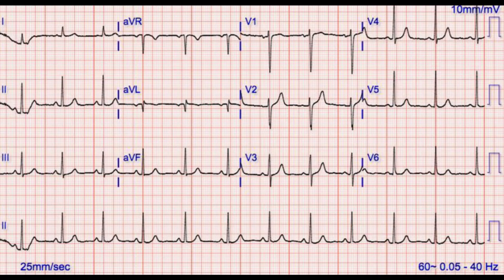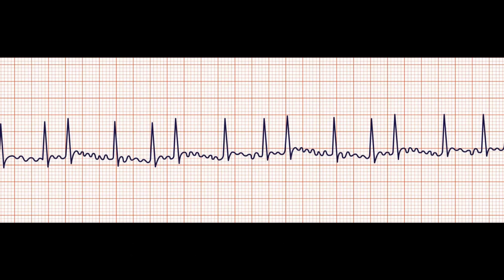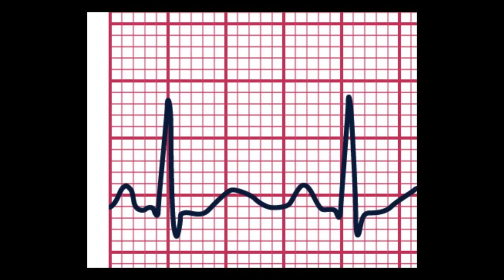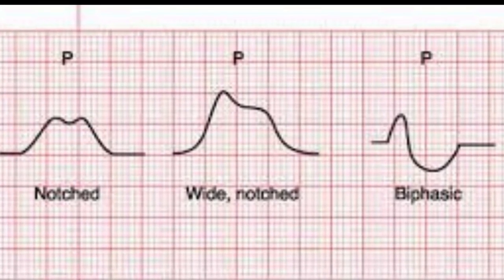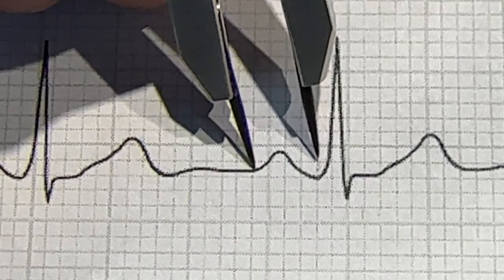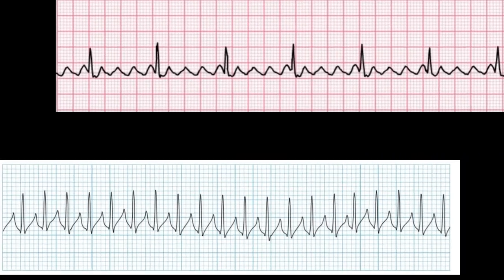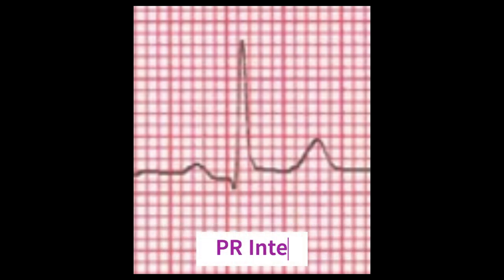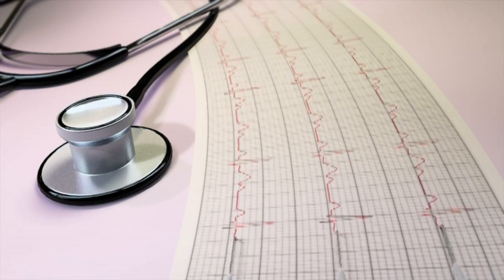How to analyze an EKG rhythm strip in 6 steps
An EKG, or ECG (electrocardiogram), is a non-invasive test that measures the electrical activity of the heart. Analyzing an EKG rhythm is an important skill for healthcare professionals, as it can help diagnose various cardiac conditions. In this video, we will be discussing six steps to help you analyze an EKG rhythm.

Portable ECG Monitor

KardiaMobile Smart Phone EKG

Steps to analyze an EKG strip:

Step 1: Determine the heart rate

The first step is to determine the heart rate by counting the number of QRS complexes in a six-second interval and multiplying by 10 to obtain the beats per minute. Alternatively, you can count the number of large squares (5 mm) between two QRS complexes and divide that number into 300 to obtain the heart rate.

Step 2: Assess the rhythm

The second step is to assess the rhythm. Determine if the rhythm is regular or irregular. Look for patterns in the timing of the QRS complexes. An irregular rhythm may indicate atrial fibrillation or other arrhythmias.

Step 3: Identify the P wave

The third step is to identify the P wave. Look for the presence and morphology of the P wave. The P wave should be upright in leads II, III, and aVF, and should precede each QRS complex.

Step 4: Measure the PR interval

The fourth step is to measure the PR interval. Measure the distance between the beginning of the P wave and the beginning of the QRS complex. A normal PR interval is between 0.12 and 0.20 seconds. An abnormal PR interval may indicate an atrioventricular block.

Step 5: Assess the QRS complex

The fifth step is to assess the QRS complex. Determine the duration and morphology of the QRS complex. A normal QRS complex duration is between 0.06 and 0.10 seconds. A wide QRS complex may indicate ventricular tachycardia or bundle branch block.

Step 6: Interpret the overall rhythm

The final step is to interpret the overall rhythm. Based on the above findings, determine the overall rhythm. Some common rhythms include sinus rhythm, atrial fibrillation, atrial flutter, supraventricular tachycardia, ventricular tachycardia, and ventricular fibrillation. It is important to note that interpreting an EKG rhythm can be complex and should be done by a qualified healthcare professional.

Conclusion:

In conclusion, analyzing an EKG rhythm can help diagnose various cardiac conditions. By following these six steps, you can systematically analyze an EKG rhythm and arrive at a diagnosis or interpretation of the cardiac rhythm. Remember that interpreting an EKG rhythm should be done by a qualified healthcare professional.